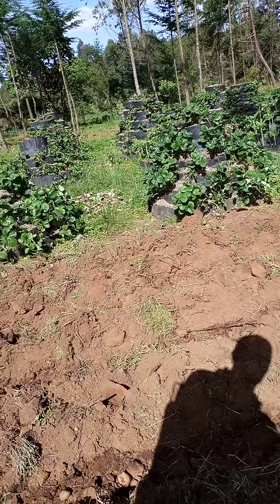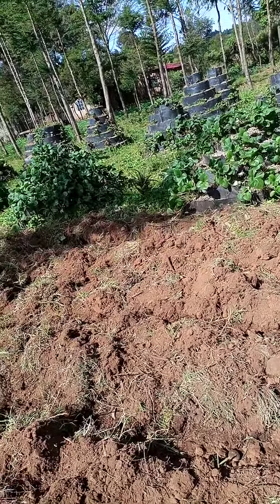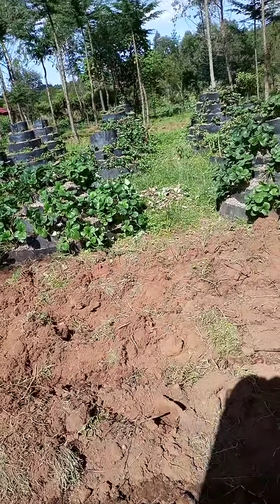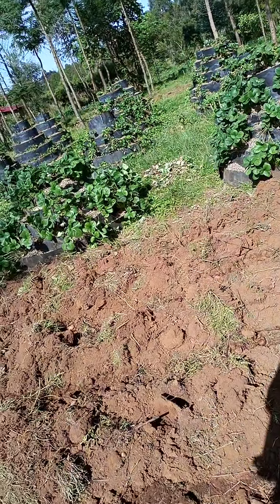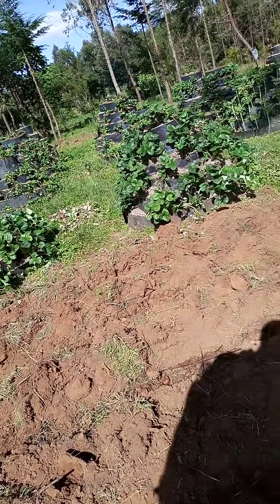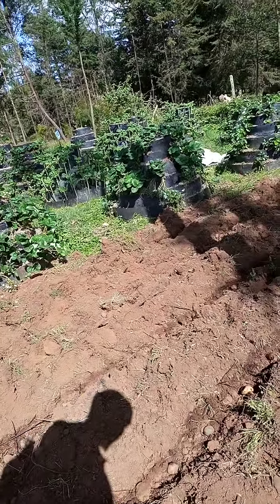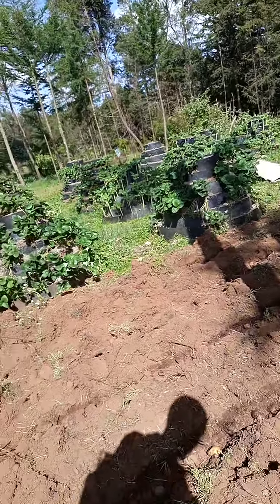Magic liquid fertilizer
Do you want to appear in Guinness book of record with the magic harvest.

We have the answer use Rabbit Urine